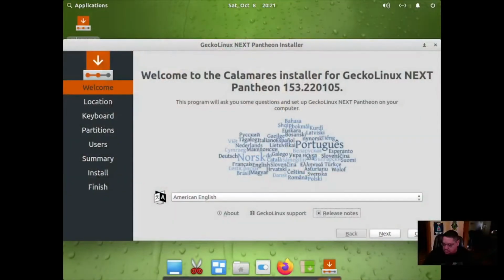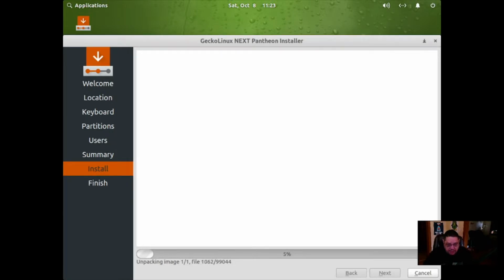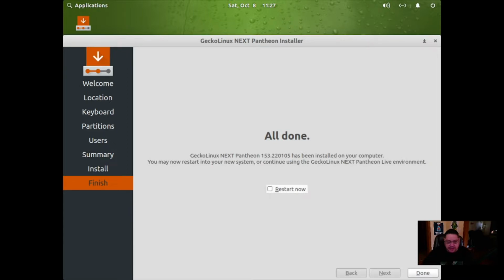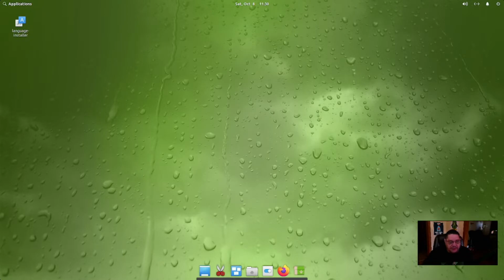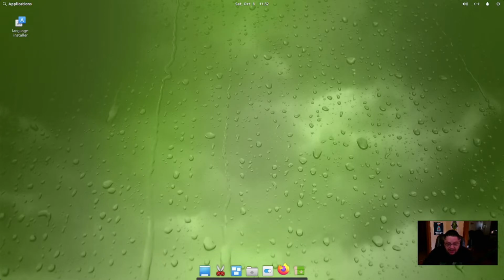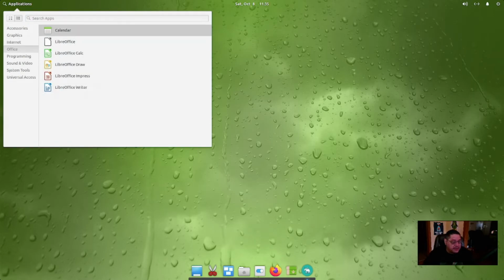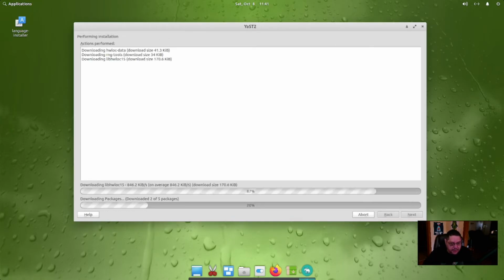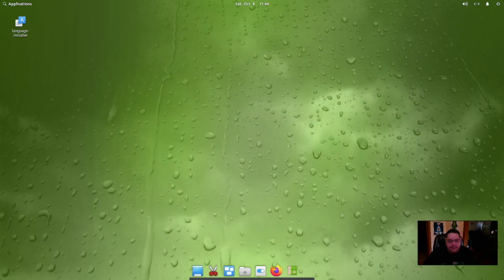Linux Install | GeckoLinux and Quick Review !!!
I look at the new GeckoLinux spin from a Mysterious Dev !! and give some important update info !!

@@@@@@  Show Links @@@@@@

@@@@@@  Channel Links @@@@@@